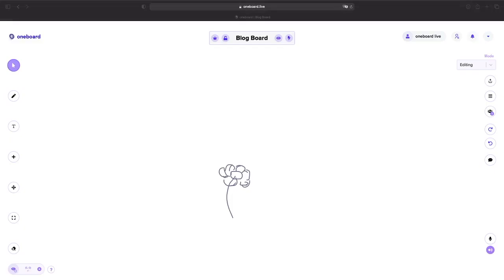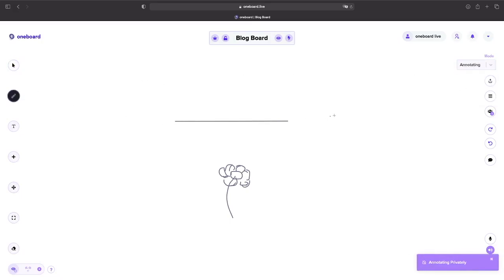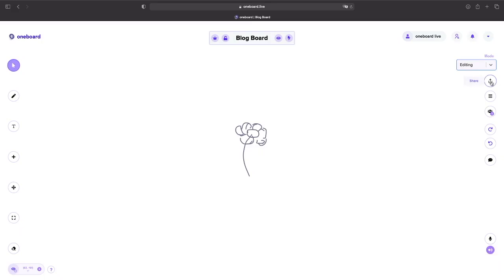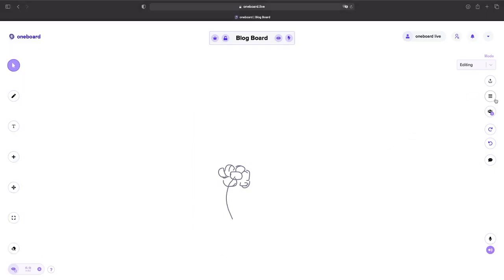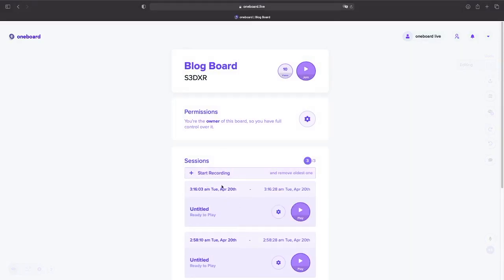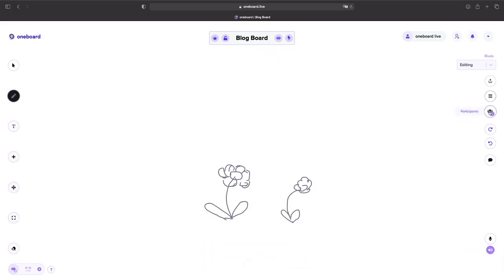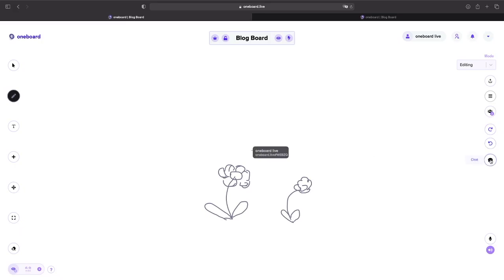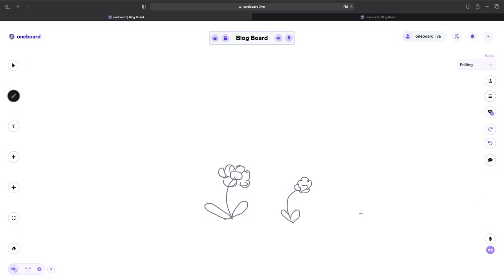Navigating the Supporting Features: The Right Side Support Tool Bar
Here I go into details about how to use the right side supporting features of Oneboard. Personally, I love the session recordings and the audio chat! How about you?